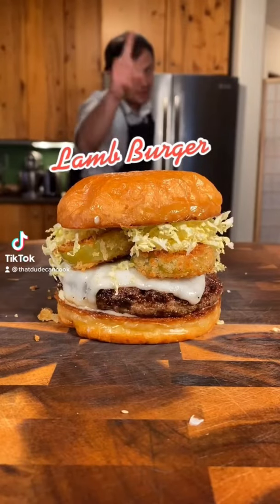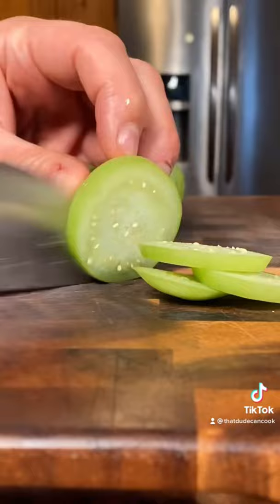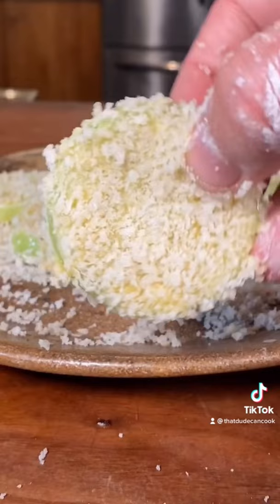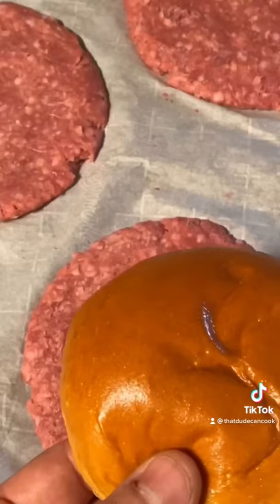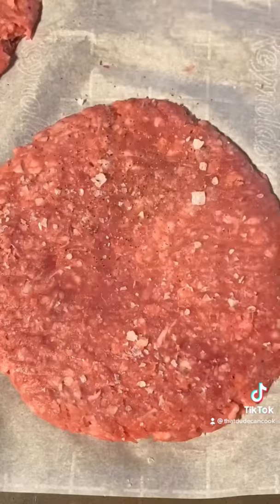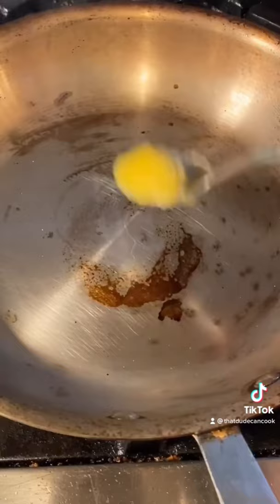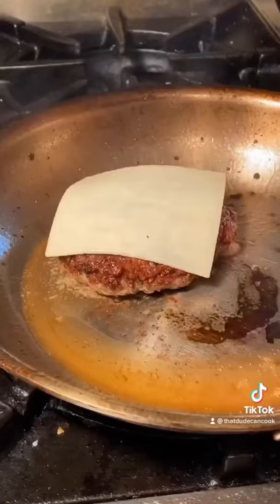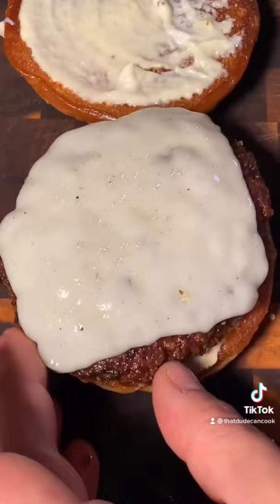Epic Lamb And Fried Tomatillo Burger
Seriously epic lamb burger my friends!!